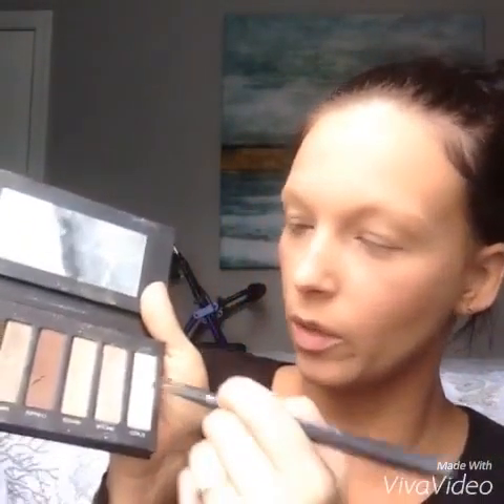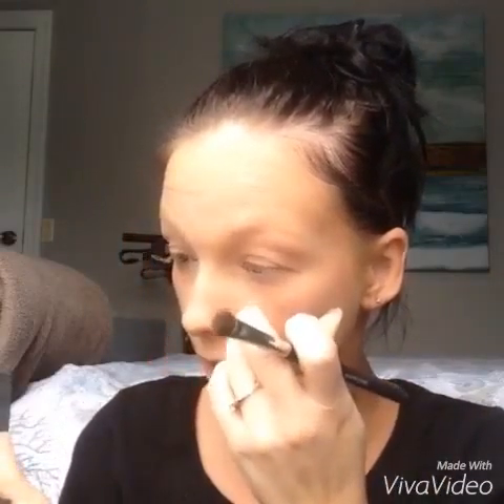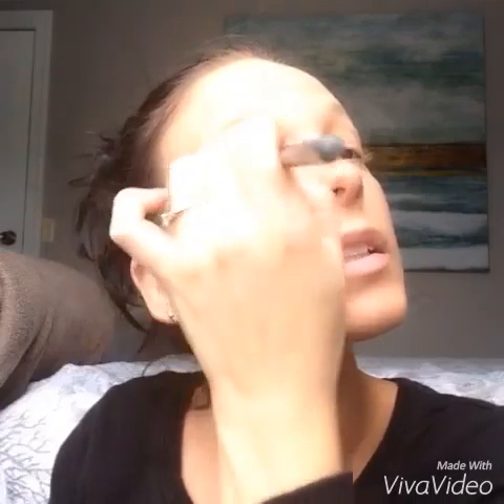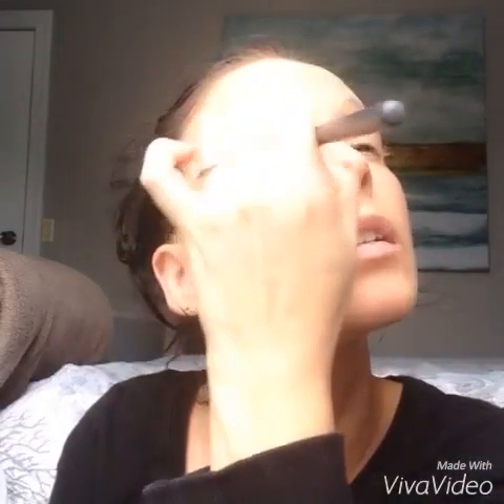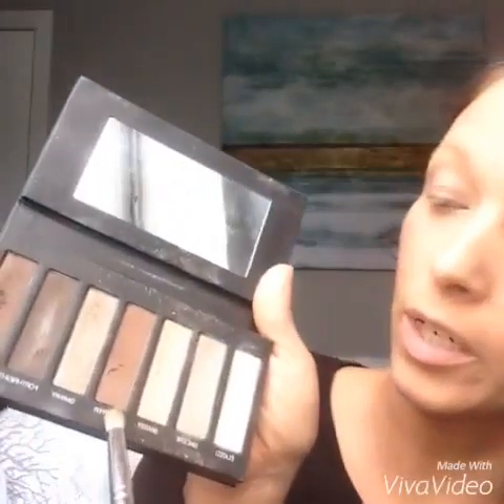My natural eye look today